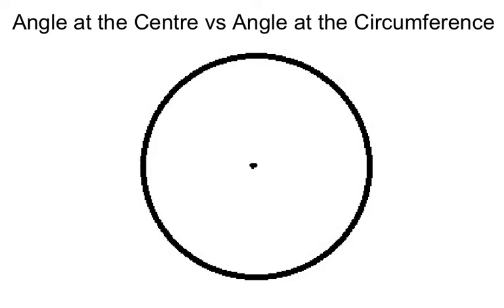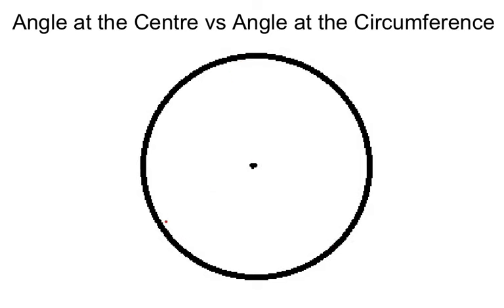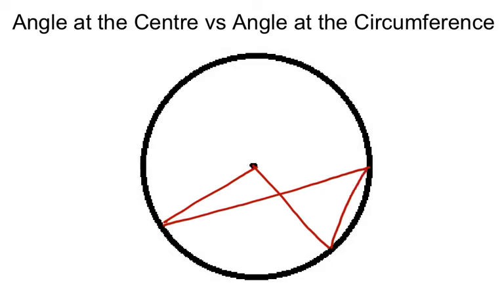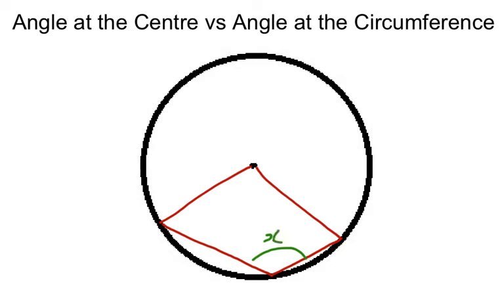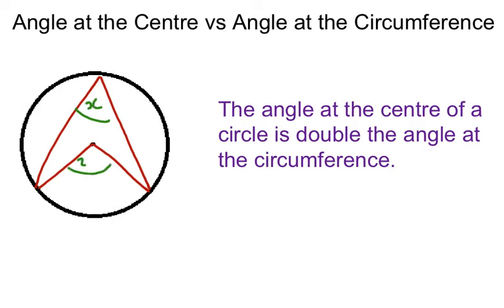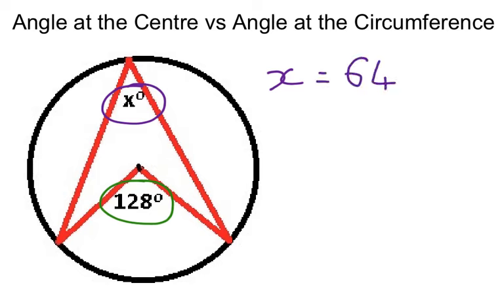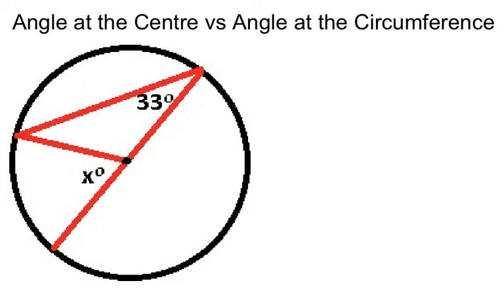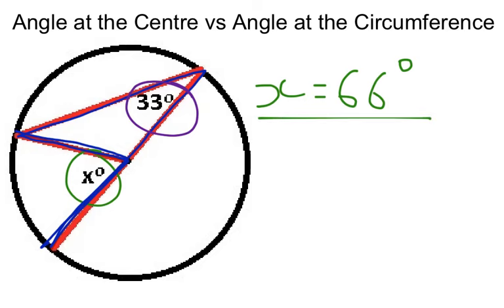Angle at The Centre vs Angle at The Circumference